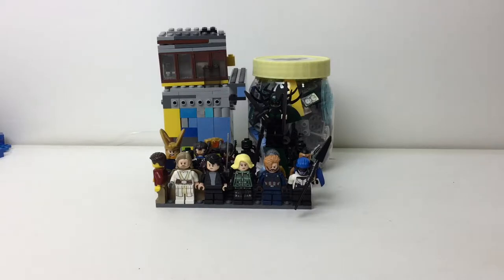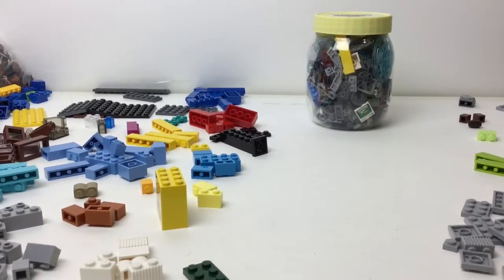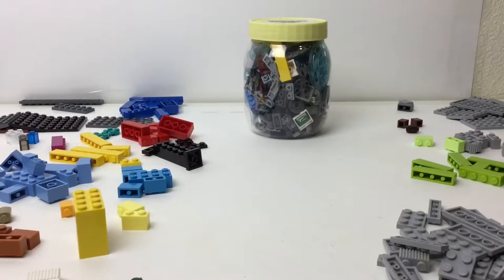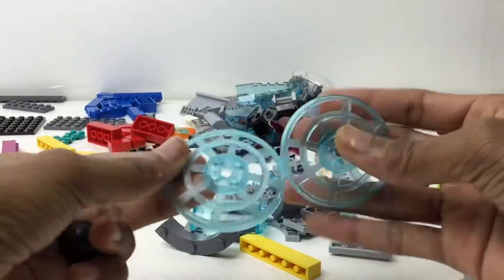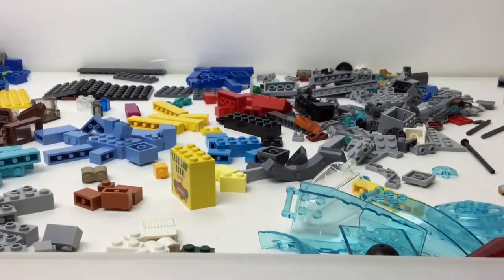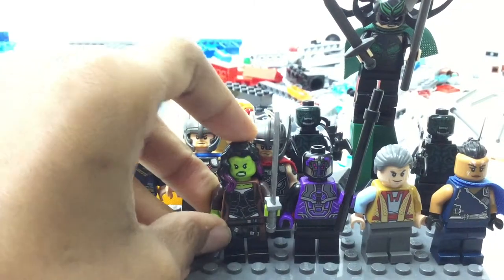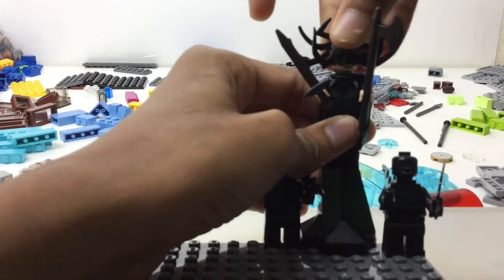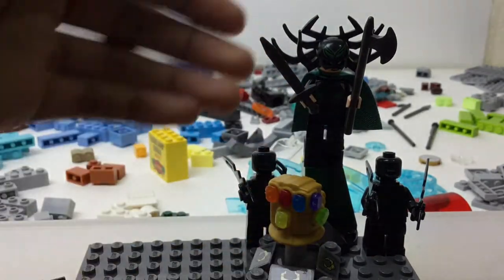Lego Thor Ragnarok Figures + Pieces + INFINITY GAUNTLET Haul! #11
Here are a bunch of new figures pus pieces.